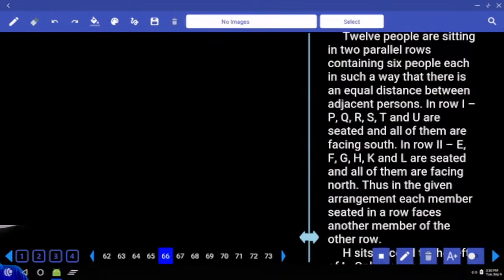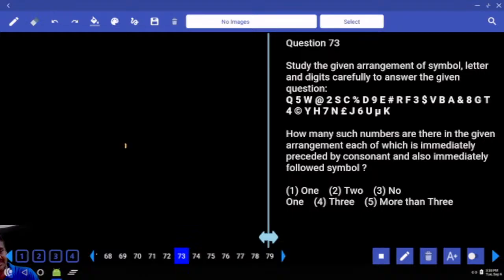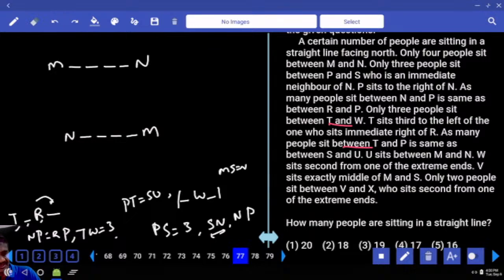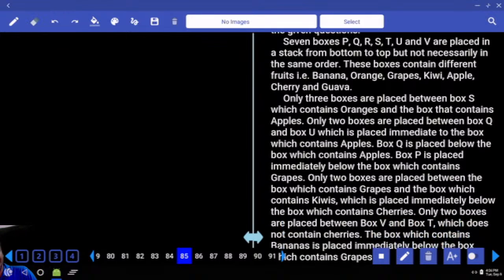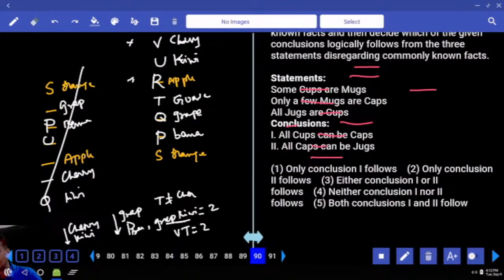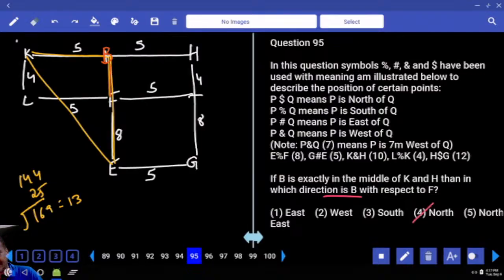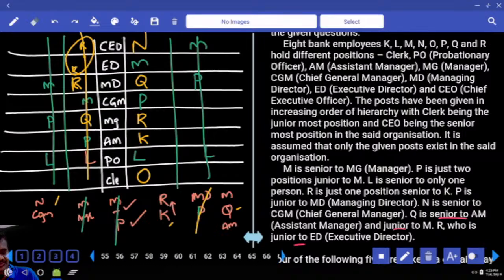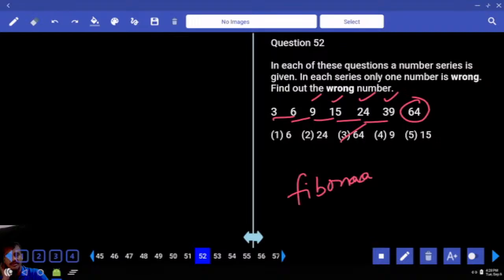IBPS CLERK PRELIMS 2025 MASTER CLASS MT NO- 83 | REASONING | SHORT TRICKS, STRATEGY | SHASHI SIR